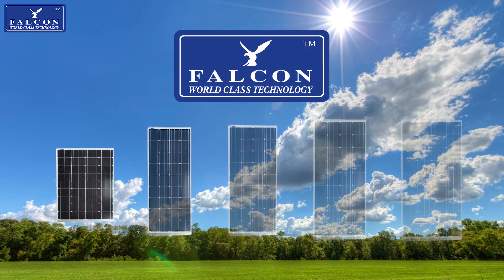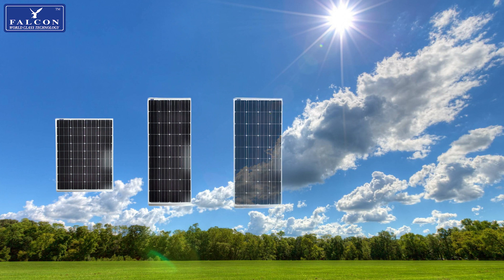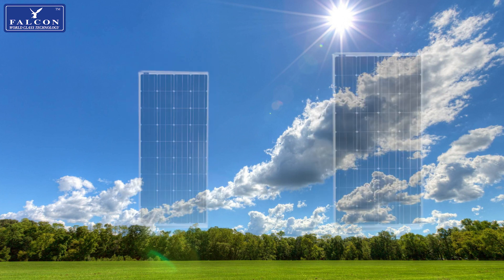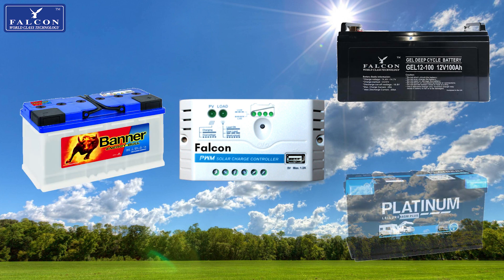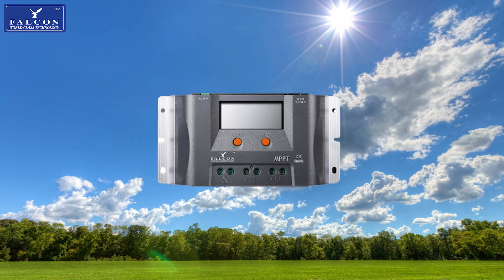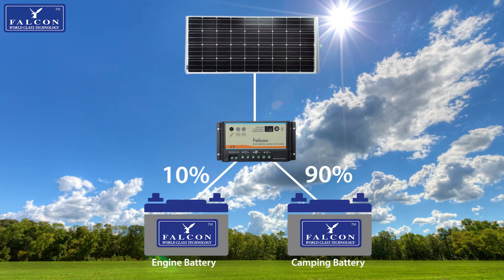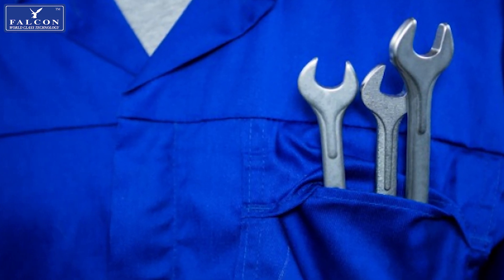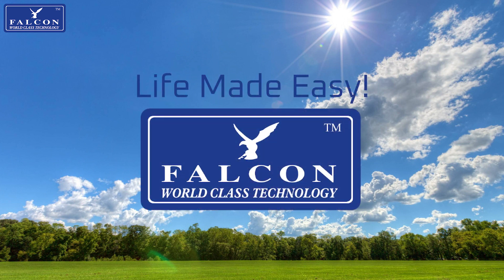Falcon Solar Range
Find the perfect solar solution for your Caravan, Motorhome or Campervan with Falcon, we offer a range of different sizes and technology whether you are working to a budget or want to build a solar array that will allow you to go camping off grid year round Falcon have the kit for you. We offer professional installation at our 5-star facilities in Cheshire or we can arrange for an engineer to come so the installation at your home. If you are looking to install the system yourself, we can also arrange for supply only.

Falcon solar panels start at 65Watt and go all the way up to 200W, offering flexible and rigid panels, with PWM or MPPT regulators we've got it all, so make sure to check out our website to find the right kit for you, if you need more information or have any questions for what kit you might need give us a call and one of our friendly members of staff will be happy to assist you.